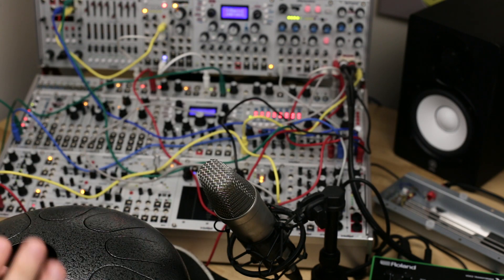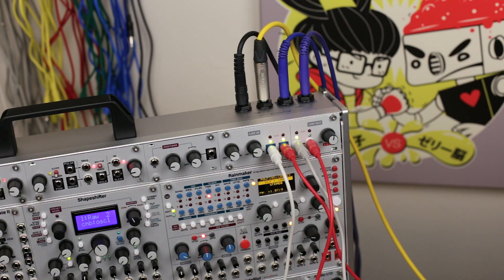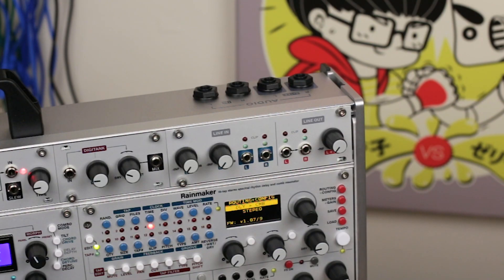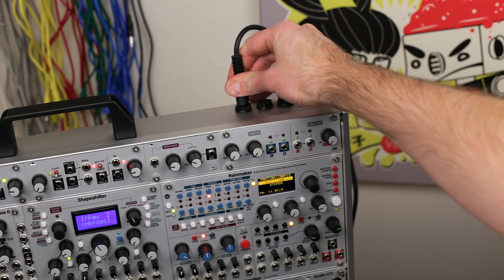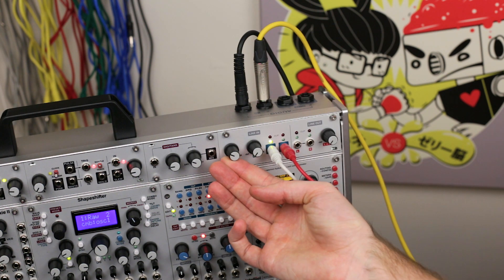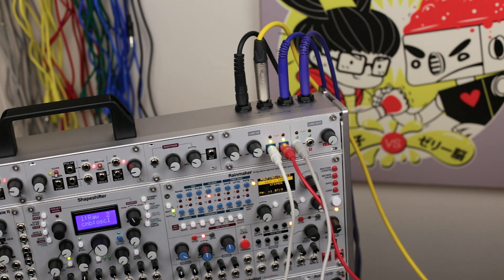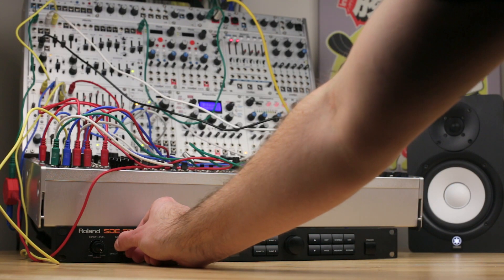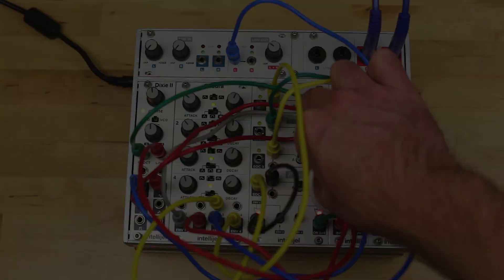Intellijel Audio IO 1U & Jacks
This module allows you to interface your Eurorack modular system to the pro balanced line level world (+4 dBu).  You can send and return to rack mount/desktop FX units, patch to external line-level instruments like synths and drum machines, interface to a DAW, and much more.

Features:
2 x Balanced TRS 1/4″ to Eurorack modular level input paths
2 x Eurorack modular level signals to Balanced TRS 1/4″ output paths
4 x two-stage LED VU meter to monitor all inputs and outputs simultaneously
Uses high quality THATCorp balanced line drivers and receiver ICs.
Input path has up to 20 dB of gain which allows you to patch in low level consumer level signals and boost them. 0 dB = 10 Vpp (nominal Eurorack level)
Output path steps a nominal Eurorack level (10 Vpp) down to +4 dBu  with up to +6 dB gain.
This module connects to the Audio I/O JACKS module via ribbon cable. The same ribbon cable can be used to connect to the rear-mounted audio jacks of the 7U performance cases.